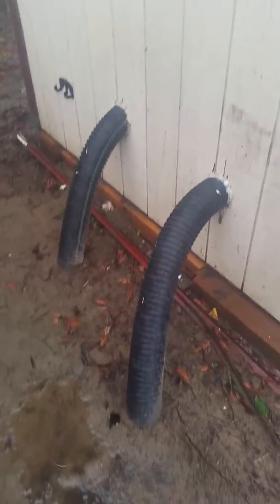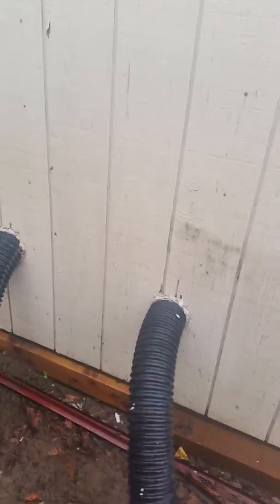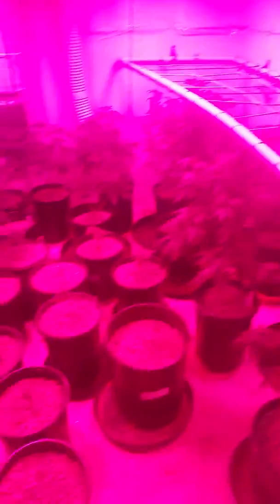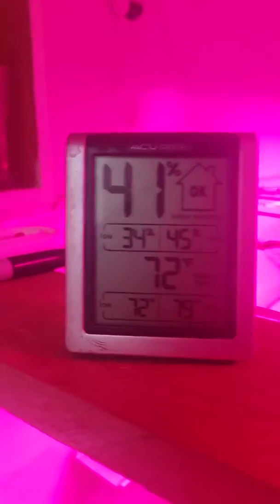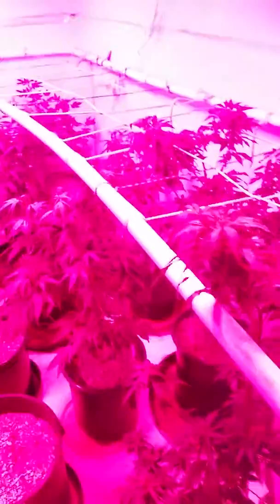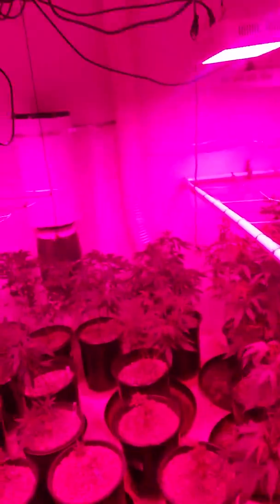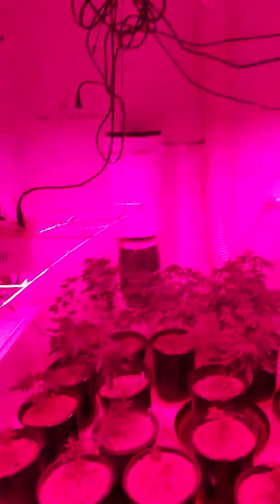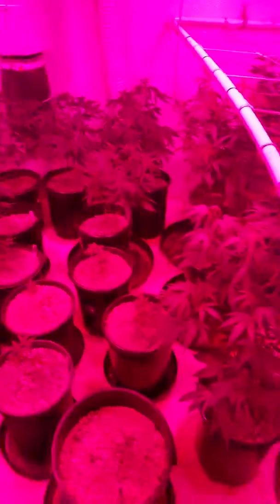Update on "Air Flow Geo Thermal Grow Shed"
I have been working on a Geo Thermal grow shed using air flow produced from 1 fan thru 135 feet of 6 inch tubing coiled at about 9 feet deep underground. At first it was a theory/ prototype; and now its a concept. It maintains a steady 78 degrees F. even during 5 days of deep frost  without using a heater; only an A/C, dehumidifier, geo thermal air flow set up with 1 layer of ECO double bubble insulation. My work was inspired by Morgan Brown and he has some great videos and graphs on you tube as well!